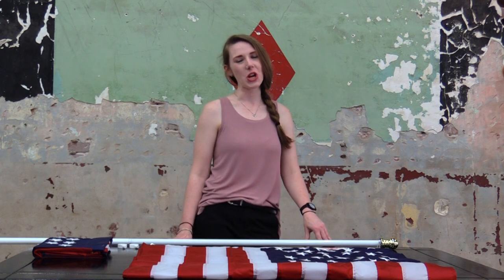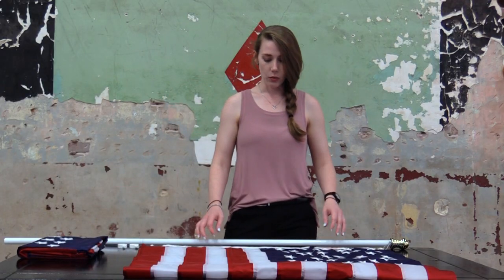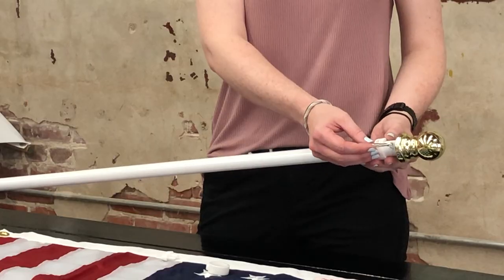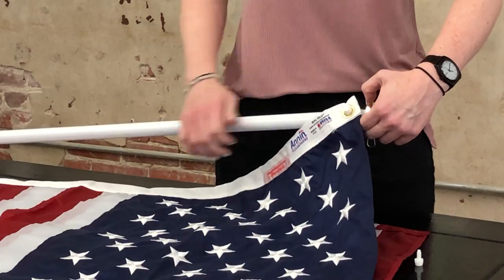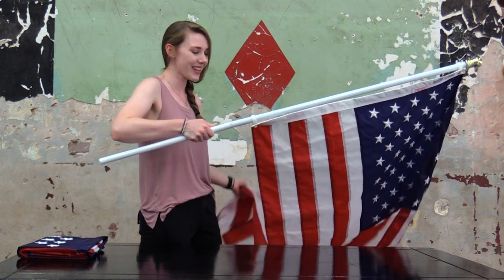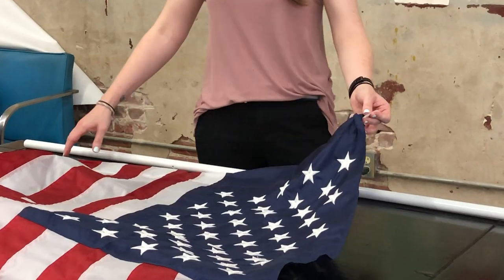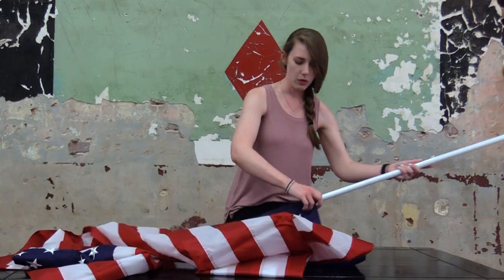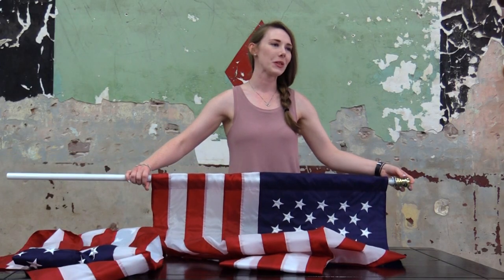How to Attach a Flag to a House Pole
This video goes over the basics of how to attach your flag to your household pole.
Products used in the video:
Heavy Duty Polyester American Flag with Embroidered Stars & Sewn Stripes (3 ft x 5 ft)
US flag with embroidered stars and pole hem